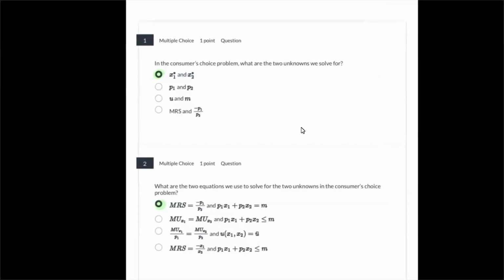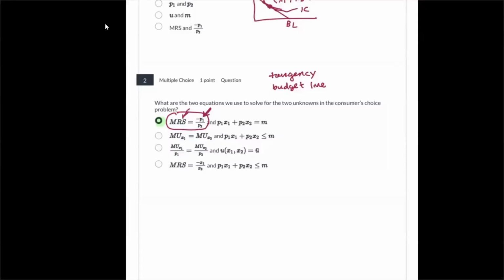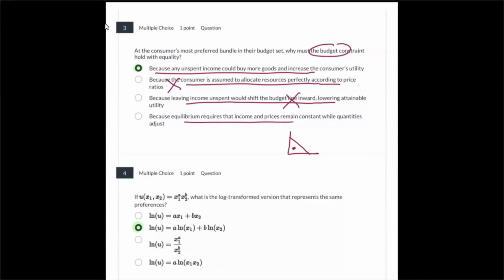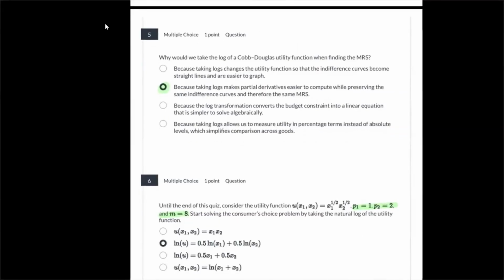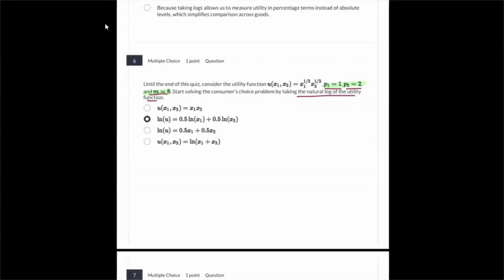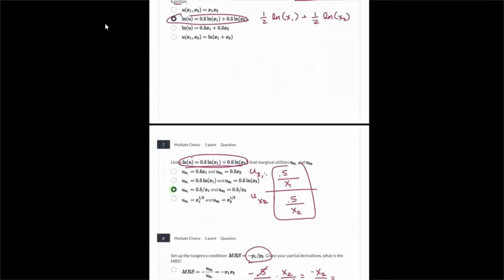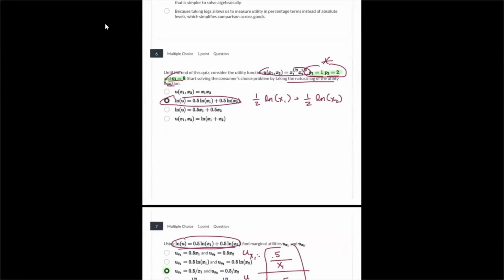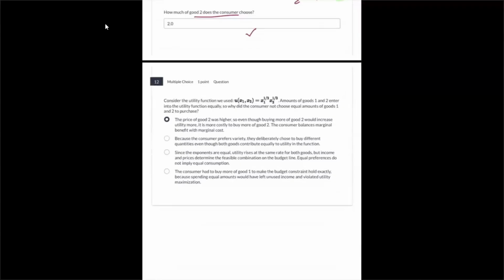Int Micro Office Hours: 6.2 Choice Practice